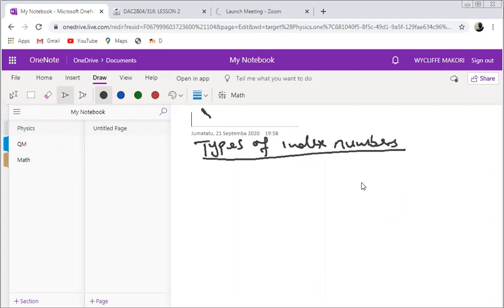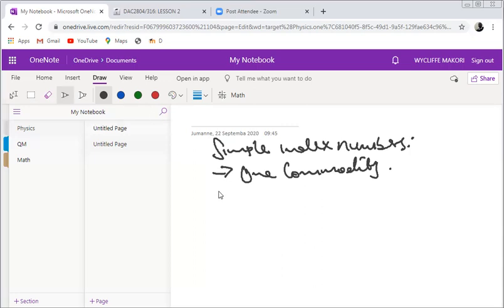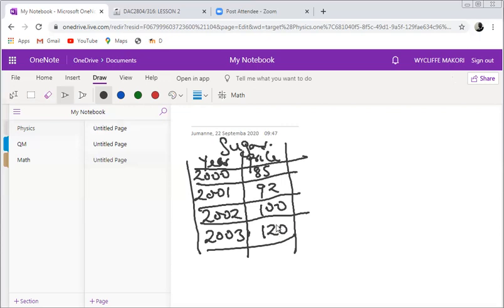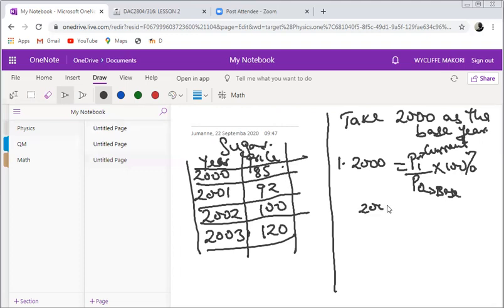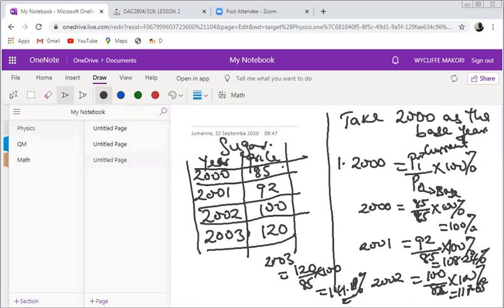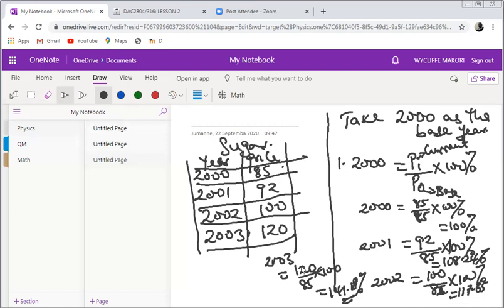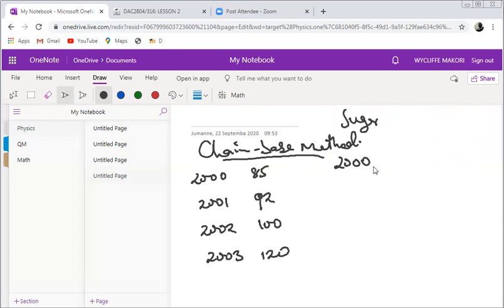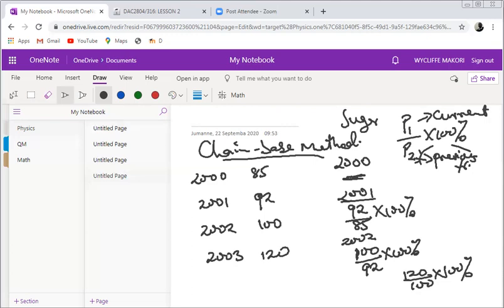SIMPLE INDEX NUMBERS